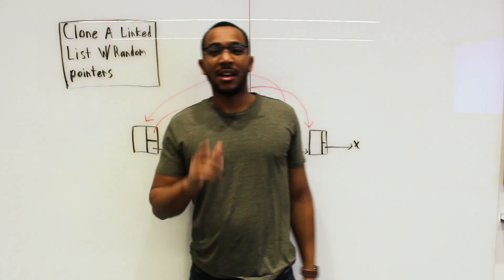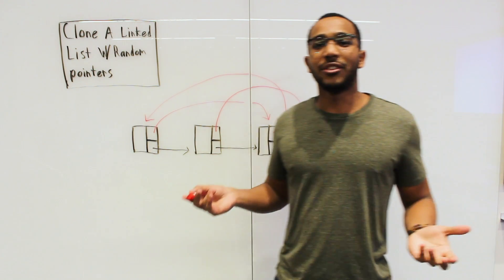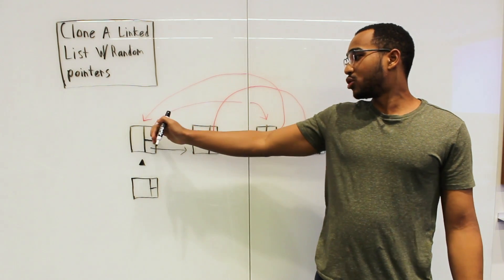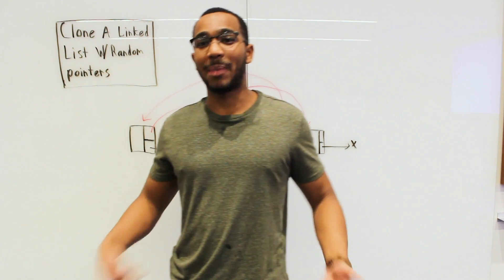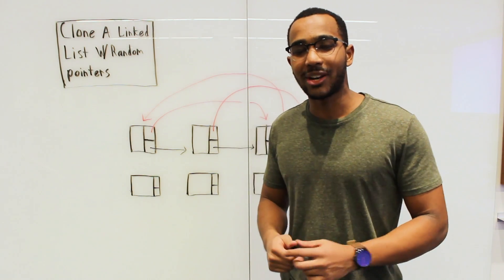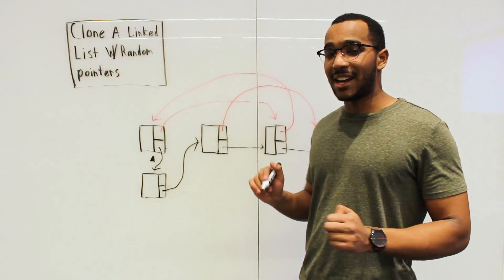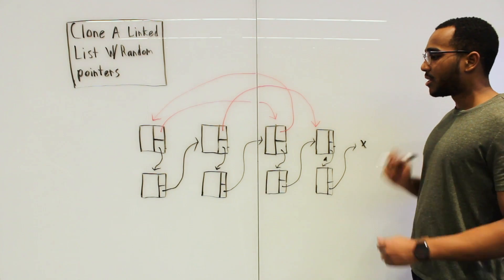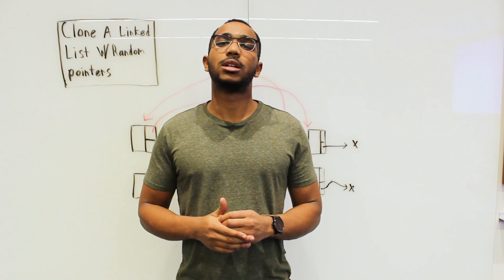Clone A Linked List (With Random Pointers) - Linear Space Solution & Tricky Constant Space Solution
Question: You are given a standard linked list with next pointer BUT each node carries an additional random pointer to any given node in the linked list. Clone the linked list.

Let us first see the mental barriers and problems that we face while solving this.

It is trivial to make a copy of the linked list nodes with only the next pointers, but the random pointer on each node presents a problem.

We will notice that we have trouble establishing the connection between the original linked list and the random pointers between nodes in the cloned linked list.

Approach 1 (Linear Space Solution)

Use a hashtable to facilitate the cloning.

Complexities

We will perform linear time traversals that keep our asymptotic behavior linear.

We will store a clone mapping for each node entailing linear space complexity with respect to the original list passed to us.

Approach 2 (Constant Space Solution)

Use the original list's node's next pointer to map to the clone list.

Complexities

We are still only doing linear time traversals

We do not store any auxiliary space that will scale as the input size gets arbitrarily large.